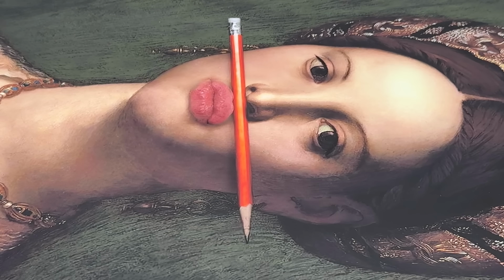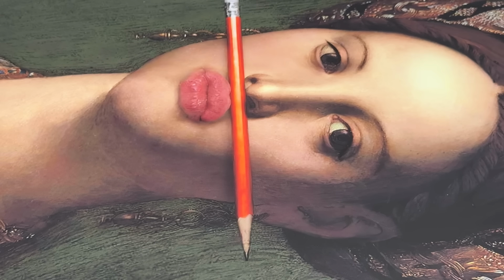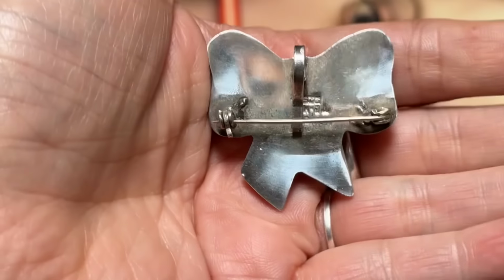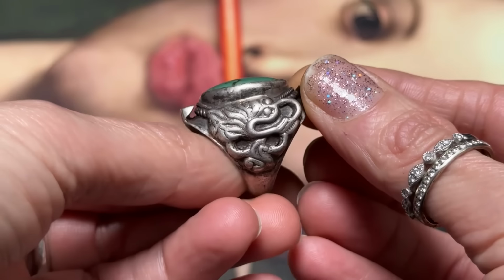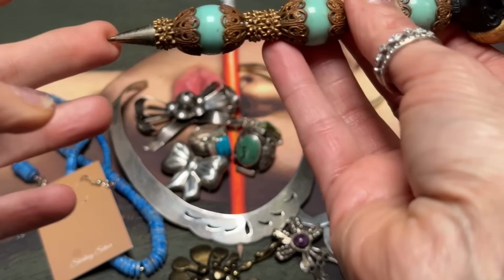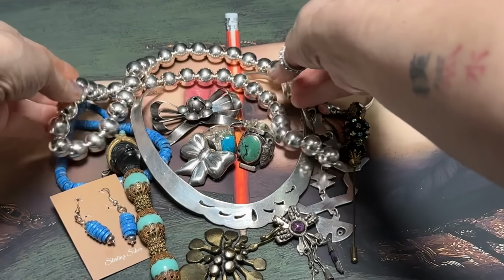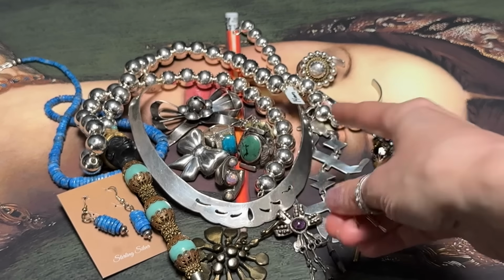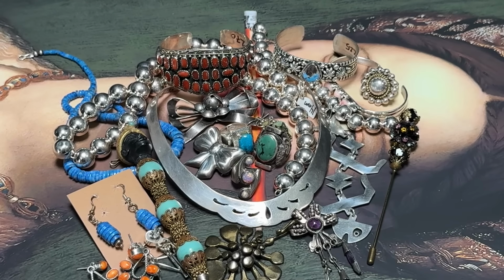I Need help!! 🤣 jewelry haul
We invoice within 24 hours and payment is due upon receipt.  All sales are final and items are sold as is.

When registering, include your:
1. Full Name
2. YouTube Name
4. Address including City, State and Zip

We have Kiersten Red Resale merch!
Tshirts, hats, hoodies, mugs & stickers!!

K ❤️